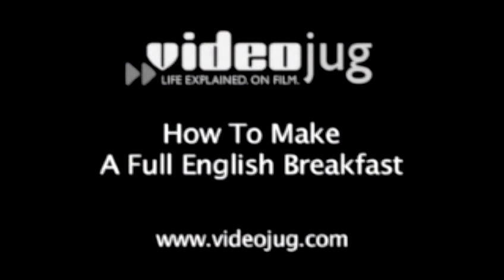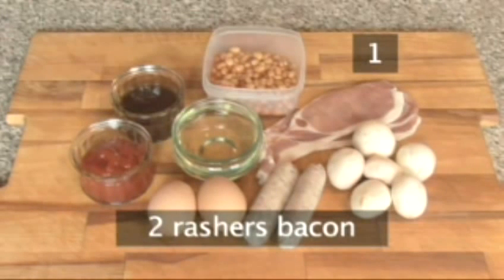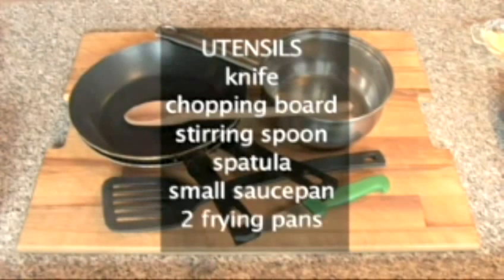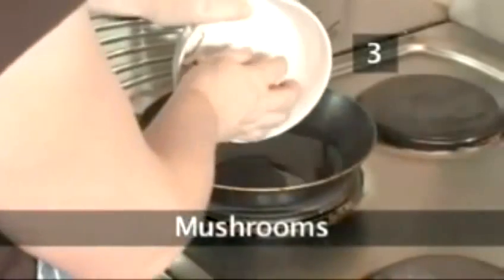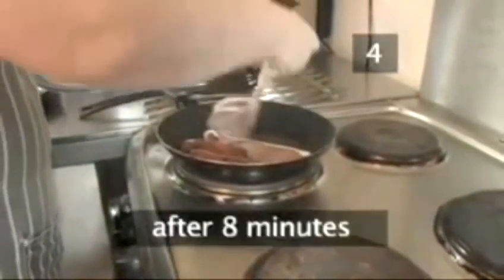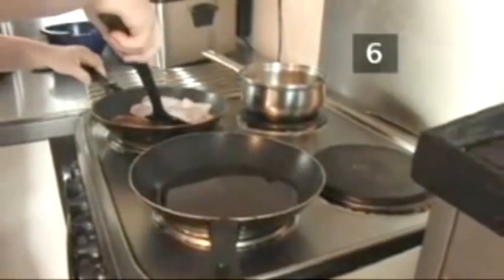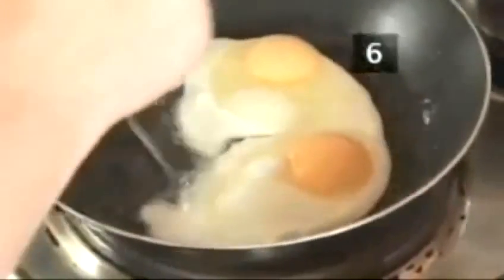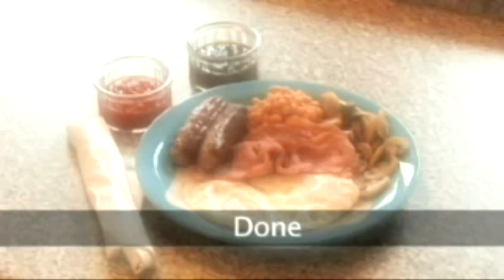How To Cook A Traditional Full English Breakfast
A video lesson on How To Cook A Traditional Full English Breakfast that will improve your breakfast recipes, classic british food, cheap recipes, less than 1 hour, pan fry recipes, videojug loves skills. Learn how to get good at breakfast recipes, classic british food, cheap recipes, less than 1 hour, pan fry recipes, videojug loves from Videojug's hand-picked industry leaders.